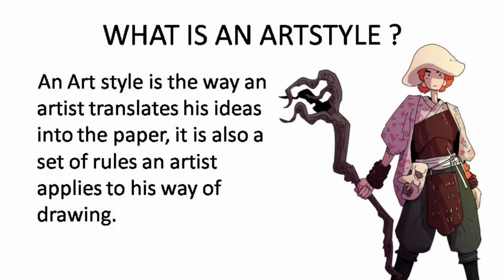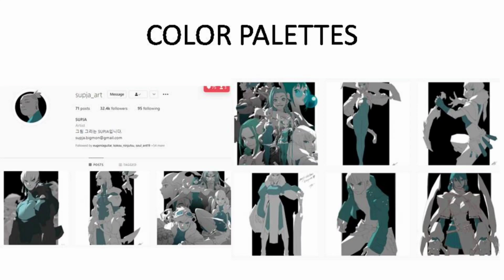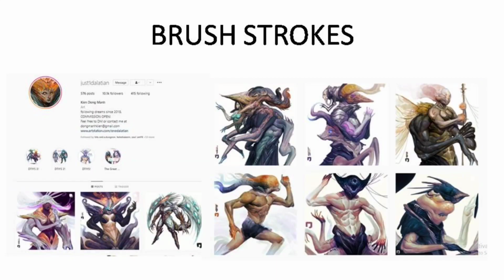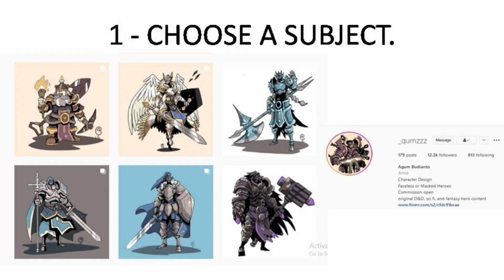How to find your Art Style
Yup, you already have an artstyle ! watch the video to know how to find it and develop it !

Yo, it's Dalim, i make videos like this all the time, consider subscribing and ringing the bell so you don't miss my newer videos (it would also help me get to 1000 subscribers :D so thank you in advance)